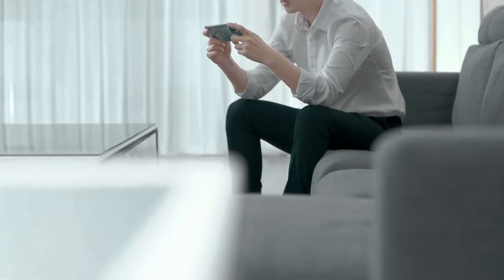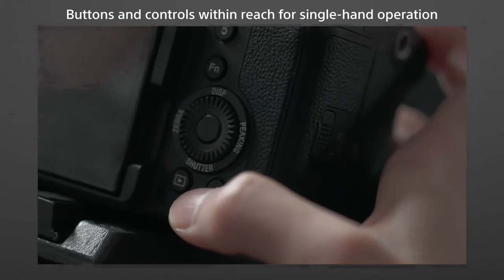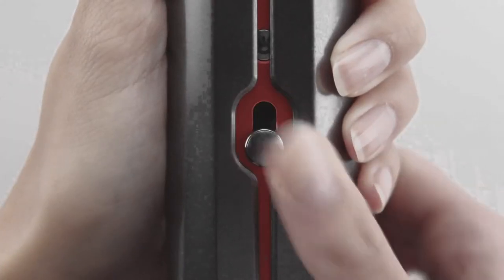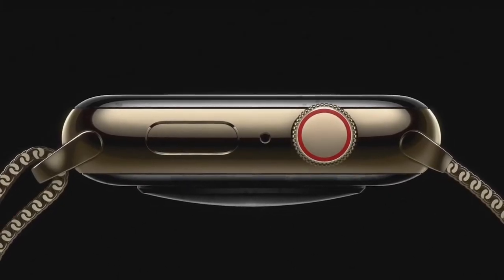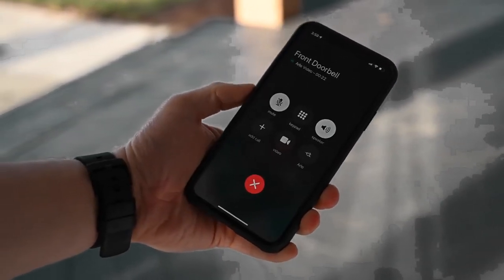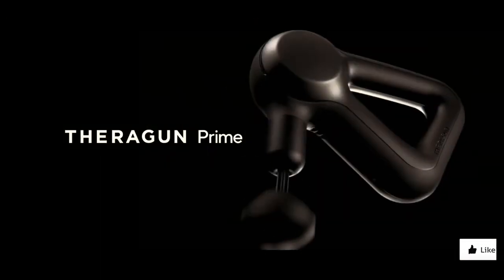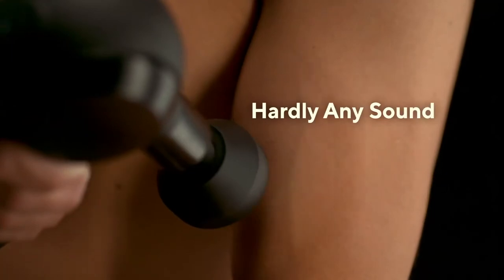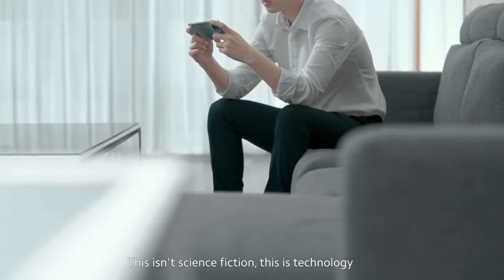15 Coolest Gadgets That Are Worth Buying: The Best New Tech for 2021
Hello everyone, There’s nothing quite like the excitement of buying a brand new gadget. Opening the box, pulling it out, slowly peeling off the protective sticker and it’s always a thrilling moment for any tech fan.
00:00       Introduction
00:22 DJI FPV drone
00:59 PS5 VR controller
01:37       Beosound Emerge smart speaker:
02:04 Sony FX3
02:46 Xbox wireless headset
03:28 Dyson Corrale hair straightener
05:18 Withing ScanWatch
06:21 Apple Watch 6
07:34 Arlo video doorbell
08:44 Asus Chromebook Flip C436
10:25 Trust GXT 258 Fyru streaming microphone
11:41 Theragun Prime massage gun
13:23 EZVIZ C3N Outdoor Smart Wi-Fi Camera
15:03 Oral B IO toothbrush
15:35        Xiaomi Mi Air Charge: